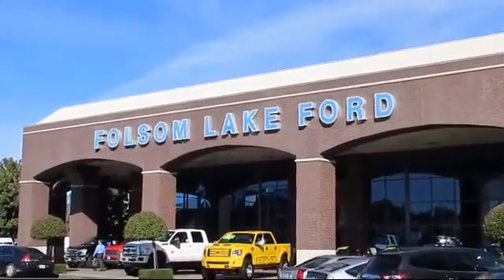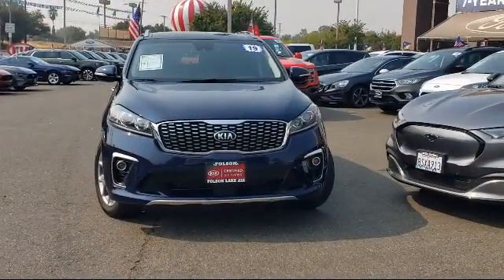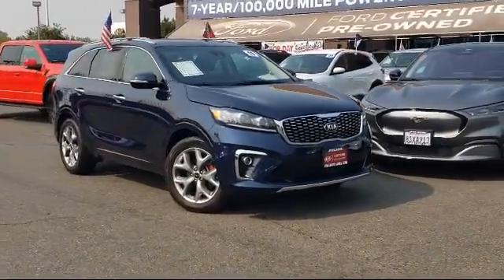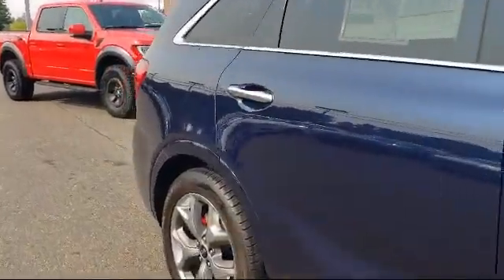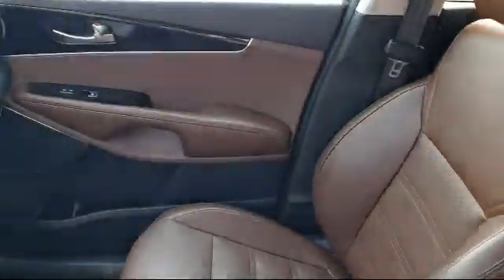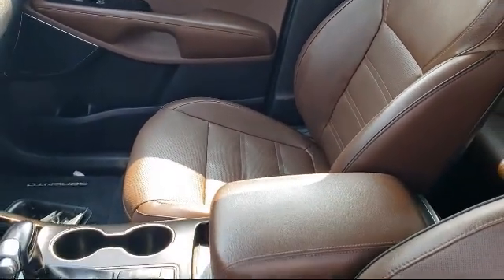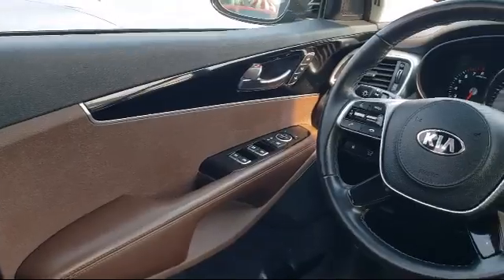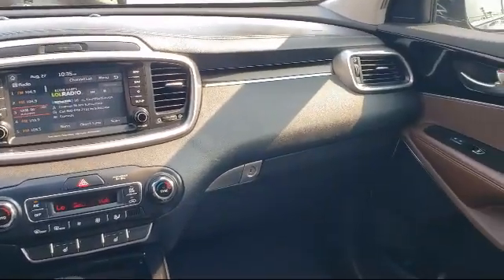2019 Kia Sorento SX Sport Utility Folsom Sacramento Roseville Elk Grove El Dorado Hills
2019 Kia Sorento SX Sport Utility Stock Number: P1367 Vin:5XYPK4A58KG501631.
12755 Folsom Blvd.